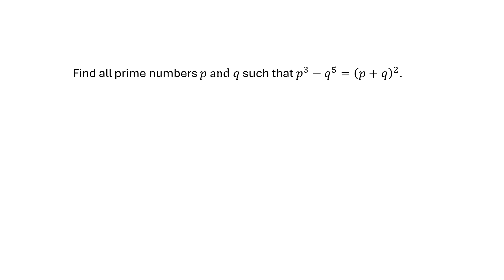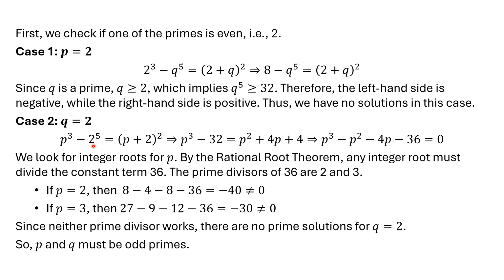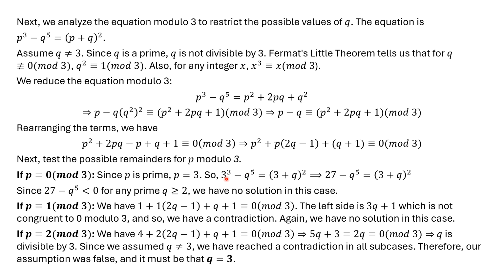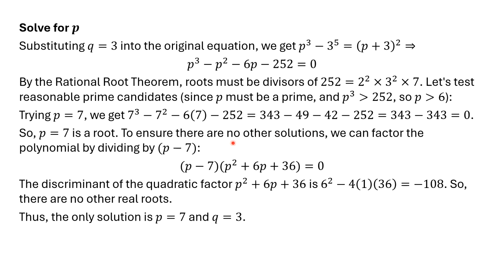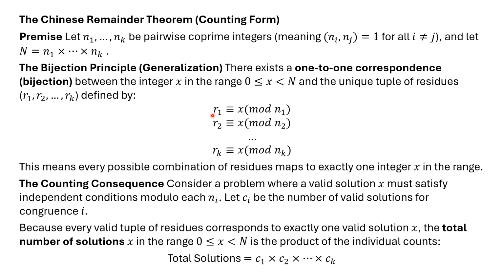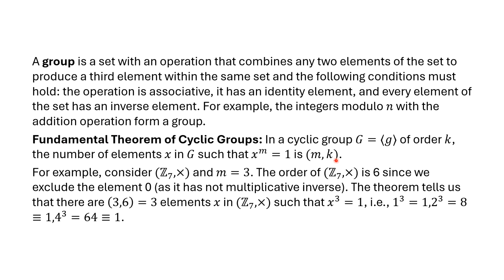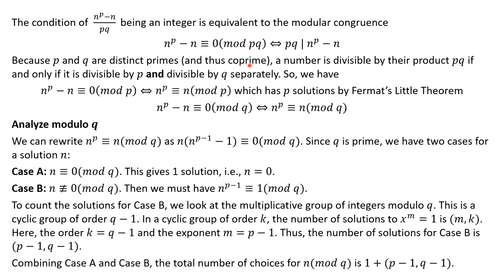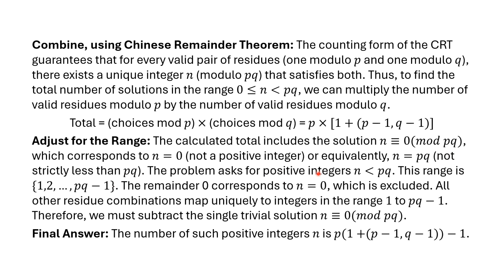Primes - Part 4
This lesson proposes and provides solutions to the following problems concerning prime numbers. I also introduce the rational root theorem and a variant of the Chinese remainder theorem.

1. Find all prime numbers 𝑝 and 𝑞 such that 𝑝^3−𝑞^5=(𝑝+𝑞)^2.
2. For distinct primes 𝑝 and 𝑞, find the number of positive integers n less than pq such that (𝑛^𝑝−𝑛)/𝑝𝑞 is an integer.